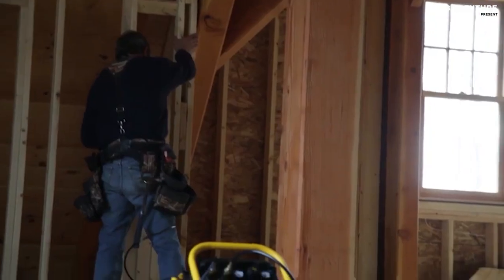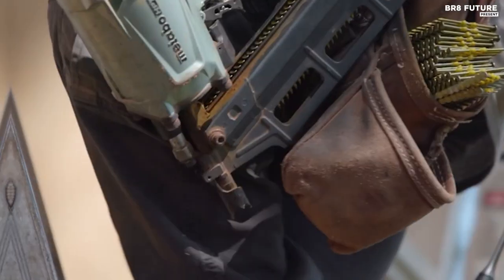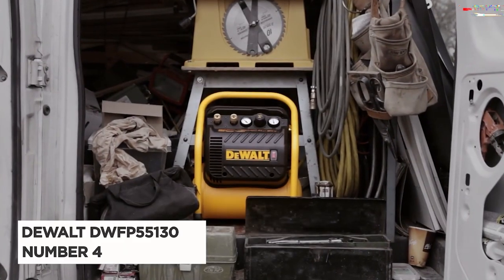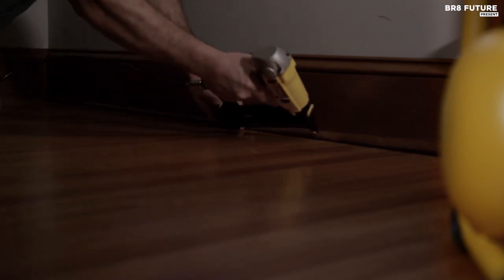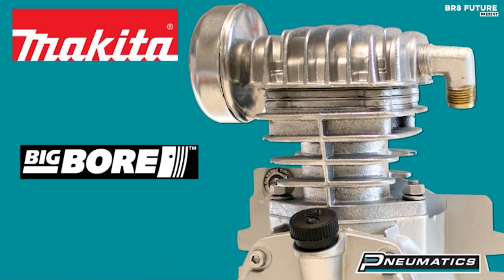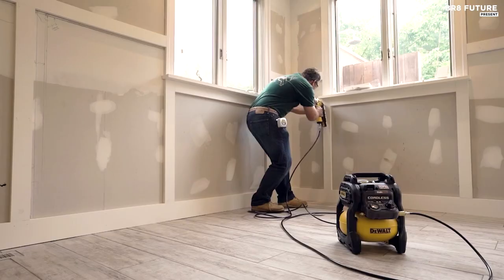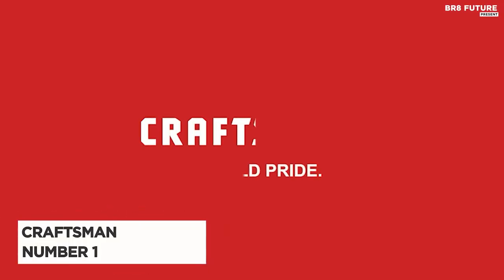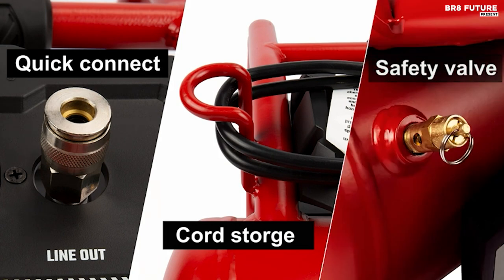Best Air Compressor 2024 💨🛠️ [Best In The World]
Links to the Best Air Compressor 2024 are listed below. At Br8 Future, we've researched the Best Air Compressor 2024 on Amazon saving you time and money.

Number 5. Metabo HPTEC914S

Number 4. Dewalt DWFP55130

Number 3. Makita MAC2400

Number 2. Dewalt DCC2560T1

Number 1. Craftsman Air Compressor

If you're in the market for a new air compressor in 2024, you've come to the right place. In this video, we'll guide you through the top air compressors of the year, helping you make an informed decision for all your pneumatic needs.

and that's where our guide to the Top 5 Best Air Compressor 2024, you can buy for this year comes in. As always all the links to products you'll find in the description below and let us know in the comments which tech-related topics you'd like to see in our next videos!

Hope you enjoyed my Best Air Compressor 2024 video.